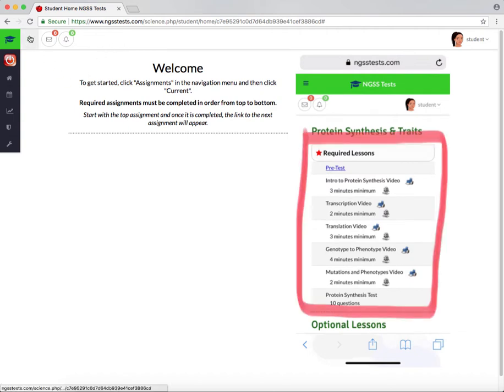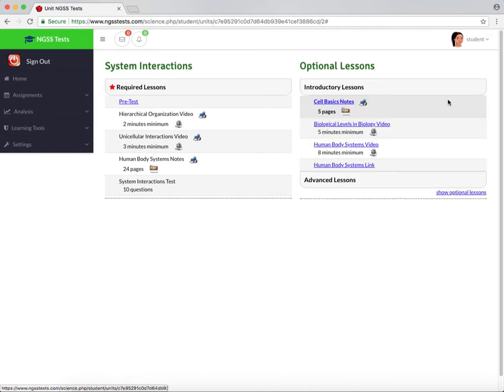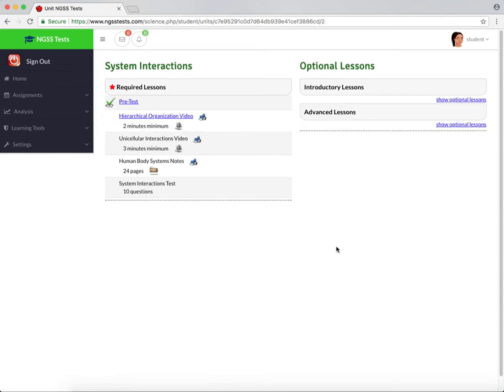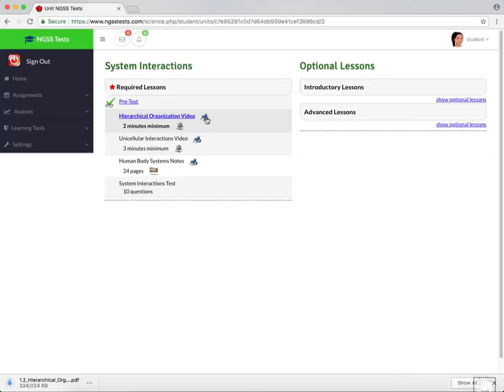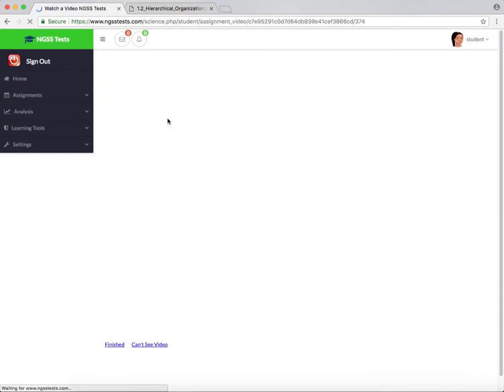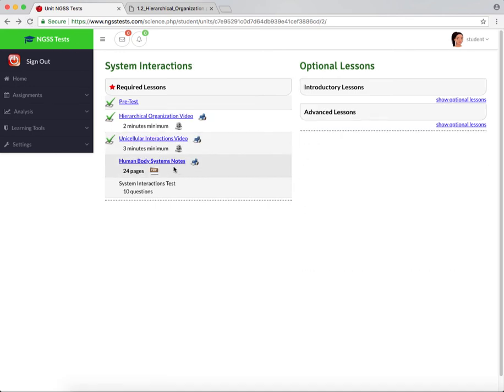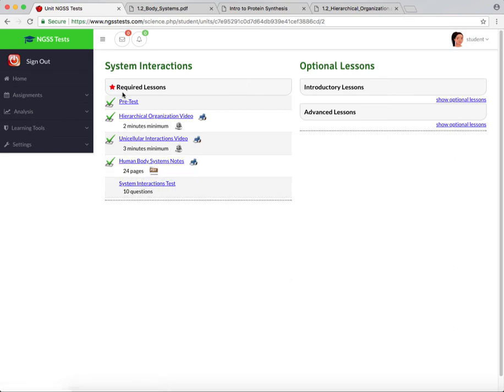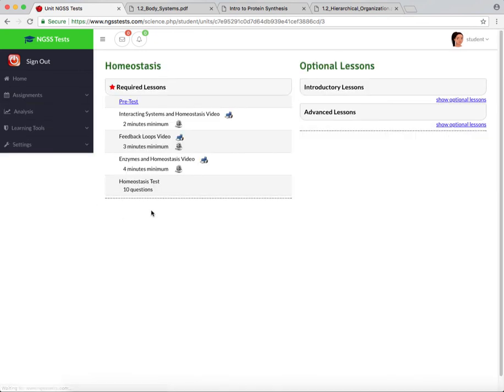Assignments Student Tutorial